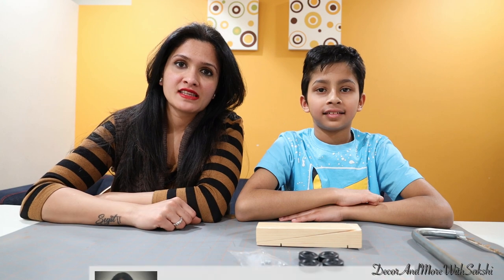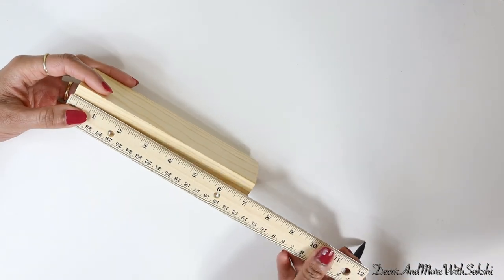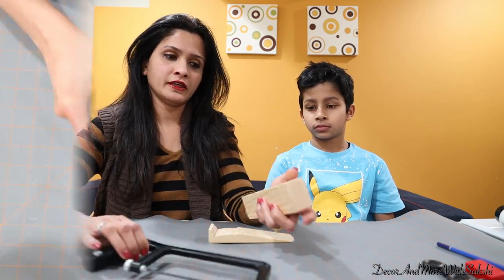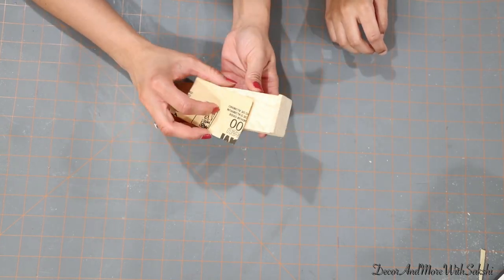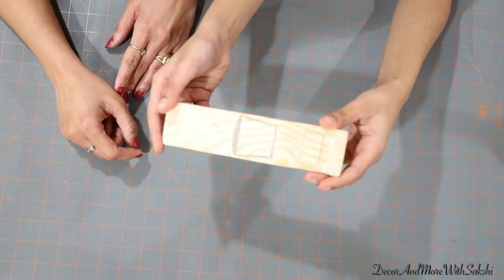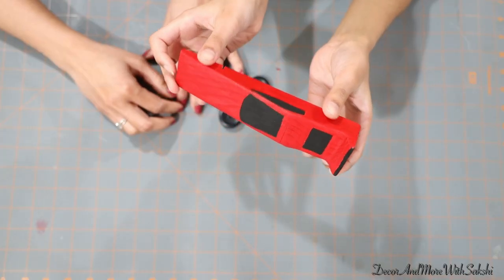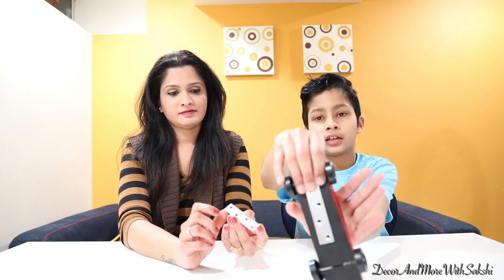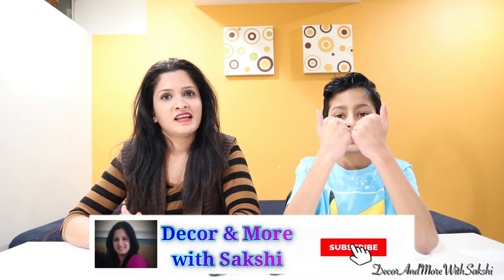Science fair project building a Pinewood Derby Car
Today we are going to try an interesting DIY for my son’s science fair project. He decided to make his science project on energy and for that he is planning to build a fastest racing car using the pinewood derby car kit. Cars has potential energy at the start of the race when its stationary. When the car races through the track, potential energy converted into the kinetic energy or speed. But there is one factor that works against the speed i.e. Friction dissipated through heat. So objective of his science fair is to find all the factors that helps increasing the speed and find all the factors that limits the speed and try to eliminate it or at least reduce its impact.

As mentioned earlier, for this science project on energy, we will be using the pinewood derby car kit. Kit comes with a pre-grooved wooden block, 4 wheels and 4 nails (will used as axle to connect wheels to the car) and some stickers for decorating the car.

Step 1 - First we cut the wooden block with the desired shape. One of the factor that helps improving the speed is a aerodynamic shape. So we should design our car with aerodynamic shape in mind. We should polish the wooden block using sand paper to smooth out the outer surface of the block.
Step 2 - This is more of a cosmetic step where we are coloring the car using the acrylic colors. We can also use the stickers that came with pinewood derby car kit to decorate the car. Who don’t like the flashy and attractive cars ?
Step 3 - In this step we attach wheels to the car using 4 nails provided in the kit. One of the factor that negatively affects the speed is friction. In motion, wheels and nails (or axle) rub against each other producing friction (or heat). We can’t entirely eliminate this friction but we can reduce its impact by polishing the nails and inner grove of the wheels using the sand paper. You can also purchase pre-polished 2.5 degree bent nails to get the optimal results on reducing the friction and better wheel alignment (link in the bottom).
Step 4 - Most important part of this science project is to aligning the wheels once attached to the cars. Without wheel alignment, car will turn to the left or right of the track and won’t travel in the straight line. In pinewood derby car races, your car needs to move straight down the track. This is more of a trail and error activity where you need to keep adjusting your wheel positioning until your car moves in a straight line. Lots of experiments suggests that having one wheel out of 4 slightly raised helps in increasing the speed. So adjust accordingly, if desired.
Step 5 - At this point, your aerodynamic car is ready. Its moving in a straight line (wheel alignment) and you reduced a impact of friction by polishing the nails and wheels inner groove. What else you can do? There is one very important trick that has the maximum impact on the speed i.e. center of mass location. For this you can place a weight to max out the wight of the car at 5 oz. Location of weight placement should be around 0.9 to 1.5 inches in front of rear axle depending on car shape. We need to experiment with the location of weight to find that sweet spot for optimal improvement in the speed.

That’s all we have in todays science fair project diy. We had lot of fun building the pinewood derby car. Let me know in comments on this diy and if you made any pinewood derby car?

Things required for the project

Pinewood Derby Car Weight

Options things for optimal results

▶ Gear

Camera: Cannon EOS R

Hit the link below to watch all my DIY videos.

▶ Subscription

If you are the current subscriber of Decor and More with Sakshi, then welcome and thanks for visiting the Decor and More with Sakshi channel once again.

If you are new here and if you like my DIY video's then please do subscribe to my channel by hitting the subscribe button on the video page or visiting my channel